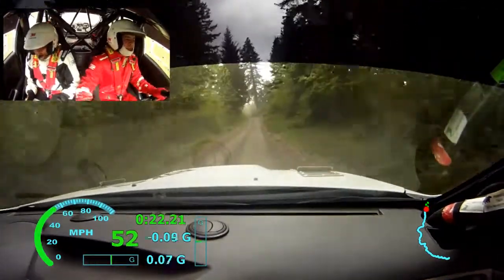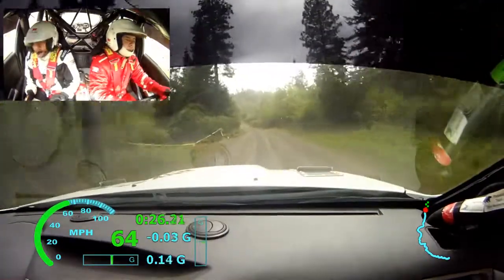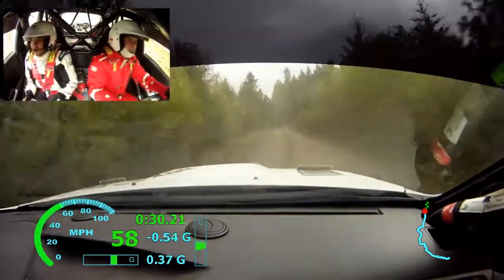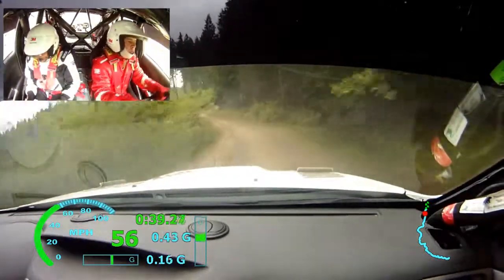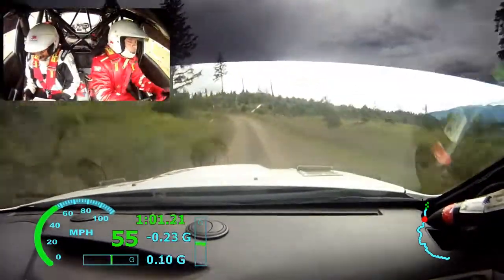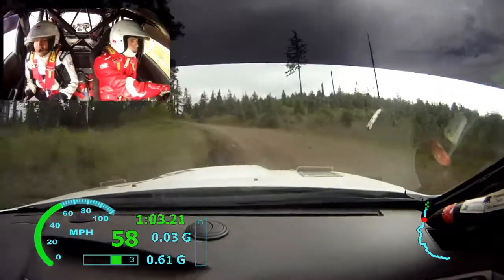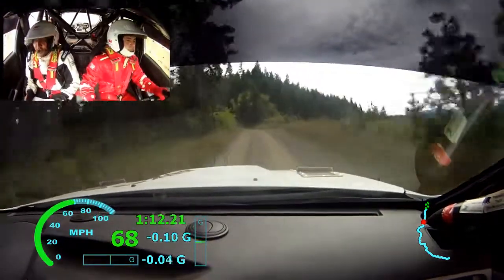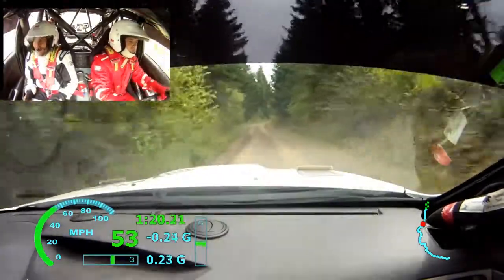Oregon Trail Rally 2015 SS16 - Psara/Harrell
In car from the Dukes of Mendocino Subaru STI of Kris Psara & Steven Harrell on the first run of the Gilhouley South stage of the 2015 Oregon Trail Rally in Hood River, Oregon